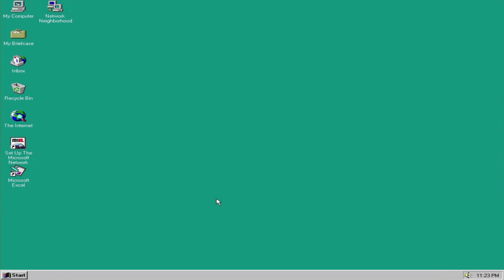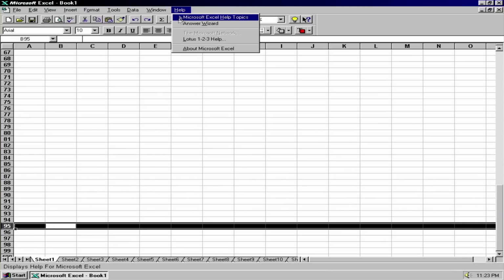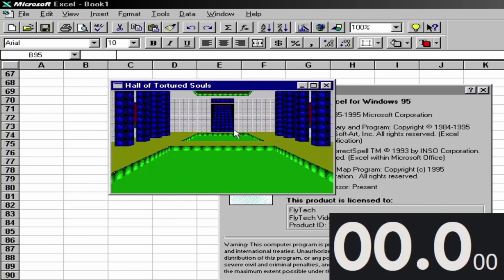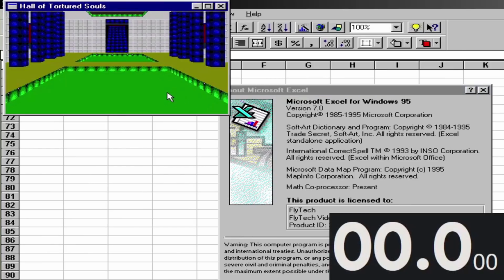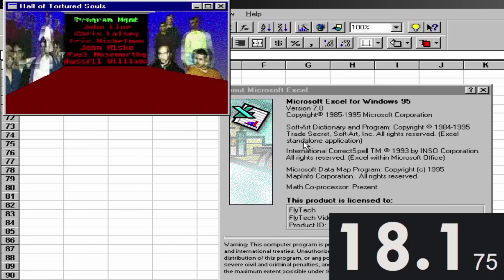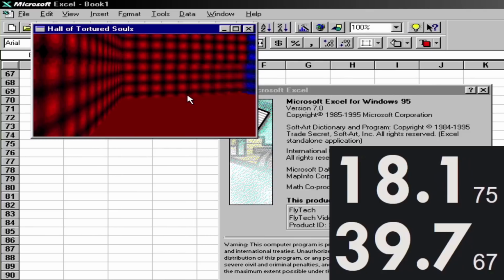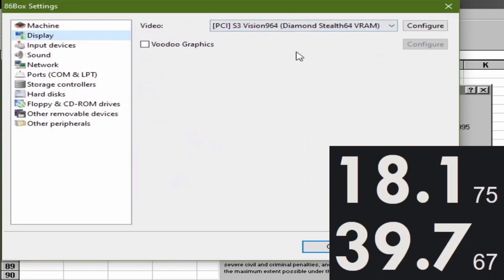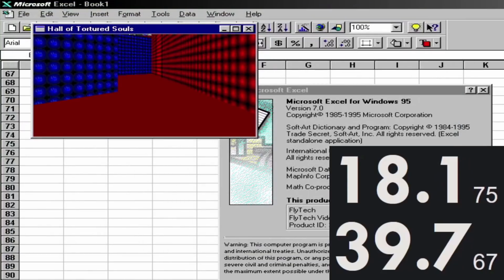Hall of Tortured Souls - Speedrun Challenge [VOICED]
I just invented a speedrun for the Hall of Tortured Souls... I challenge you to try it yourself!
VOICED VIDEO! TURN ON YOUR SOUND!